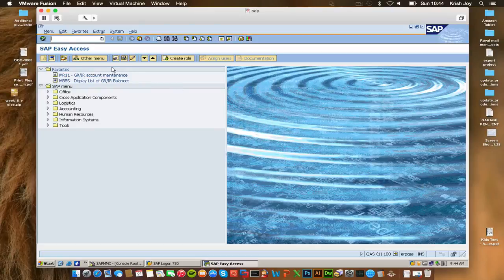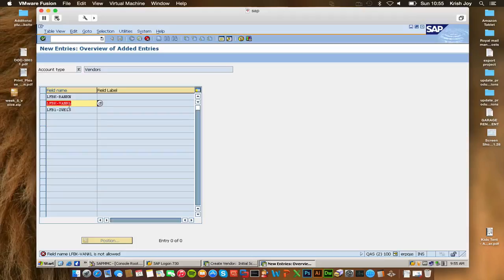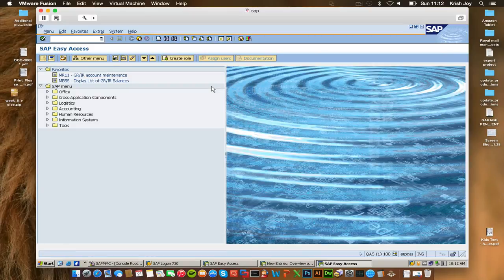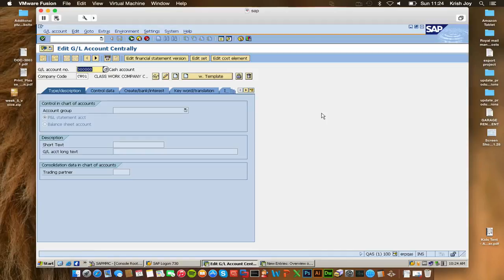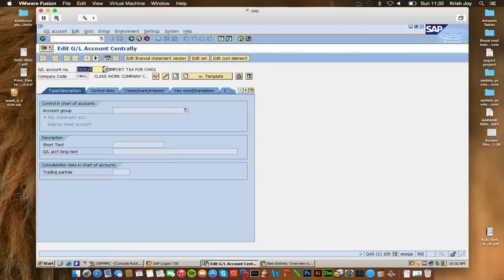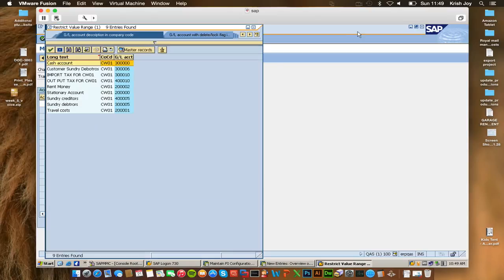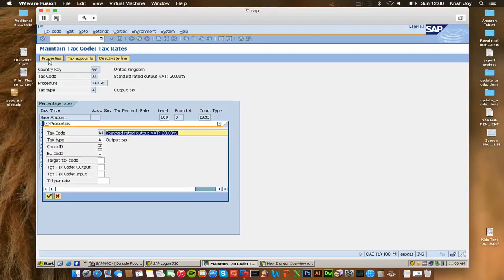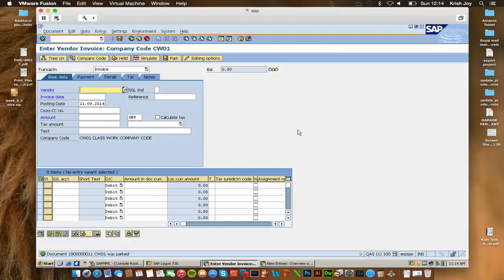SAP FICO Week 6, Part 1 by SAM